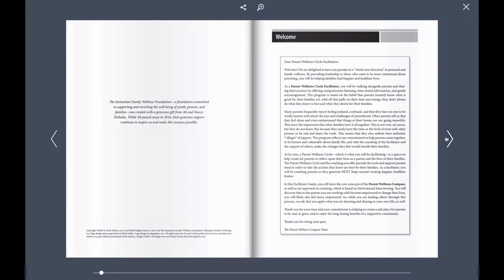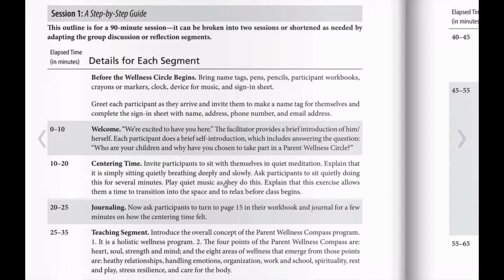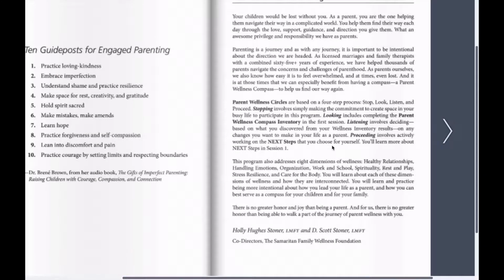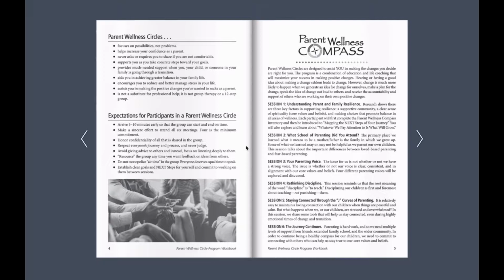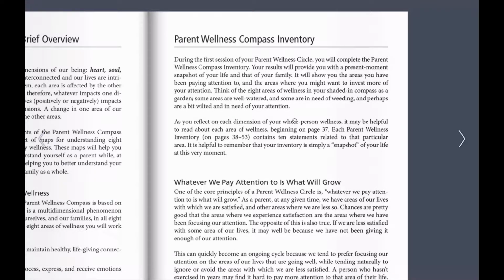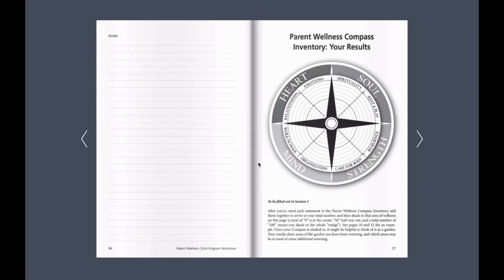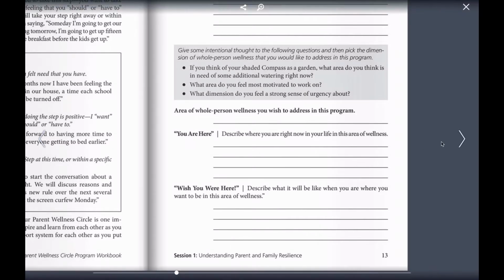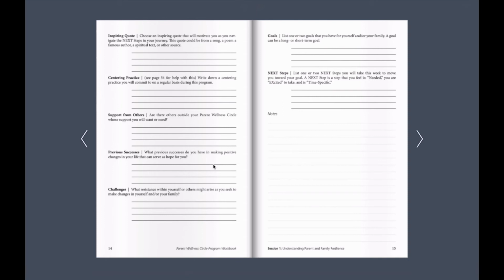How to Facilitate Session One of the Parent Wellness Circle Program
Scott and Holly Stoner, the co-creators of the Parent Wellness Circle Program, teach how to facilitate Session One of the Parent Wellness Circle Program.